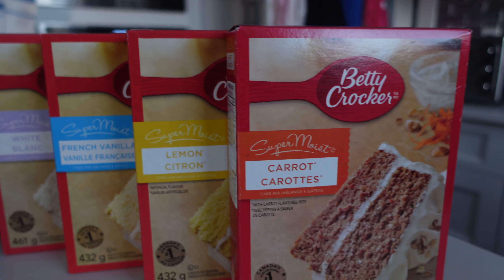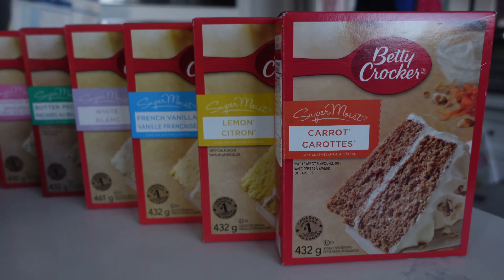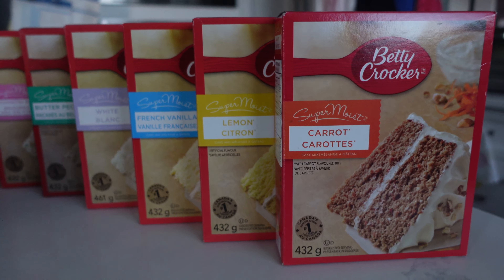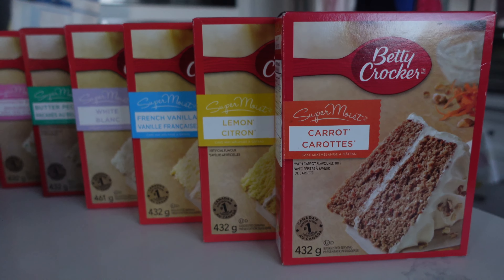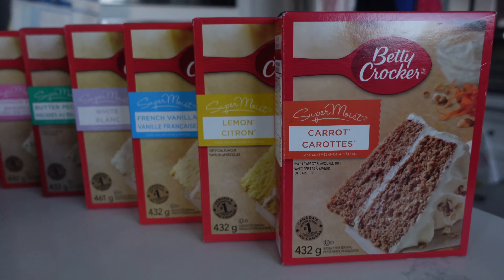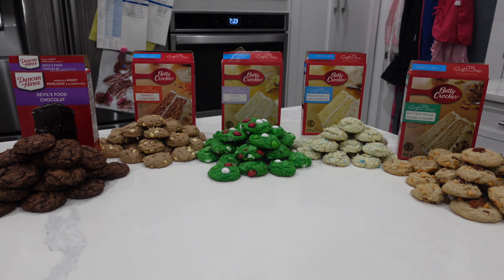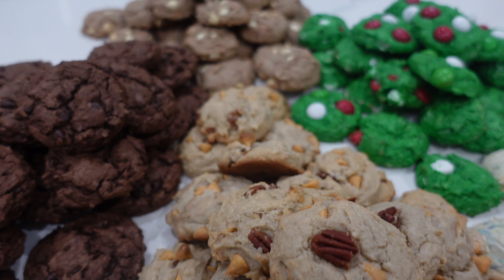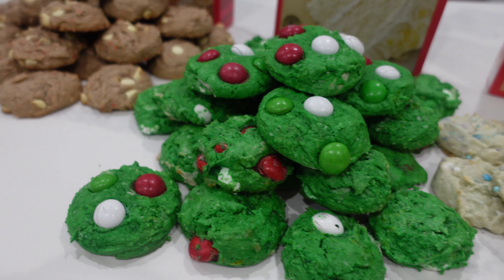The EASIEST Holiday Cookies for Beginner Bakers | Last Minute Edible Gift Idea | Vlogmas 2021 Day 8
These are SO simple anyone can make them! Only 3 ingredients for the base and add any other mix ins and flavourings your palette desires.

Cake Mix Cookie Base Recipe:
1/3 cup vegetable oil
2 eggs
1 box of your favourite cake mix

Send things to me:
V2X1P7

CANADIAN LINKS:
1. KitchenAid Stand Mixer
2. Cake/Clothing Steamer
3. Metal Bench Scraper
4. Tipless Piping Bags
5. Cake Turn Table
6. Satin Ice Fondant in White
7. Metal Spatula
8. Non-Stick Pro Mat
9. Fat Daddio Cake Pans with a Removal Bottom
10. Edible Airbrush Machine and Colours

AMERICAN LINKS:
1. KitchenAid Stand Mixer
2. Cake/Clothing Steamer
3. Metal Bench Scraper
4. Tipless Piping Bags
5. Cake Turn Table
6. Satin Ice Fondant in White
7. Metal Spatula
8. Non-Stick Pro Mat
9. Fat Daddio Cake Pans with a Removal Bottom
10. Edible Airbrush Machine with Colours